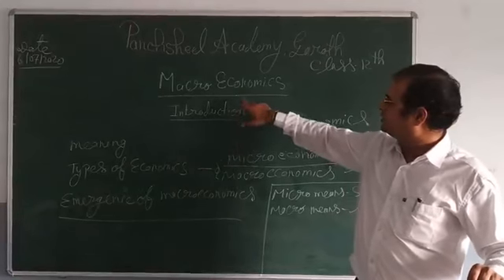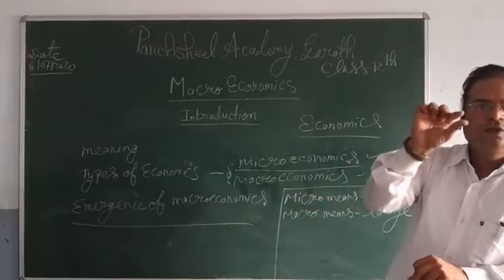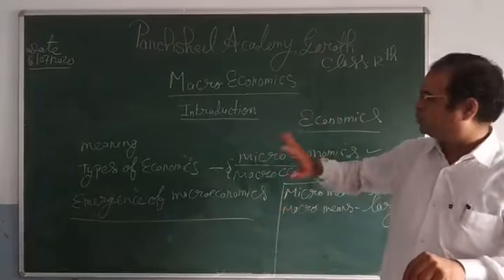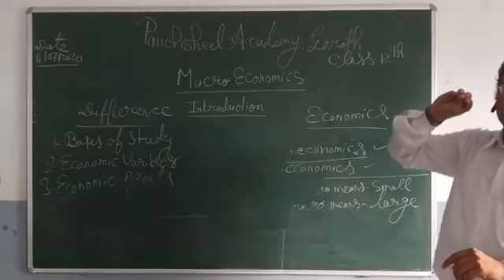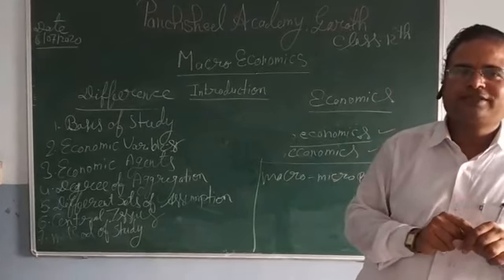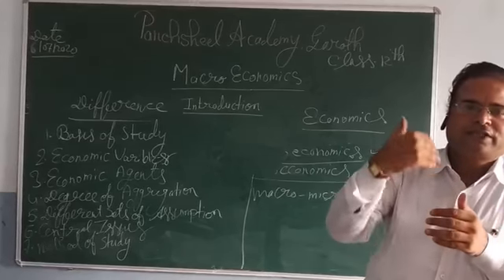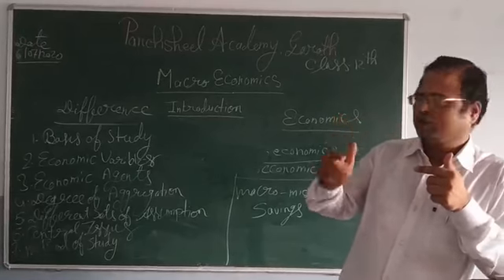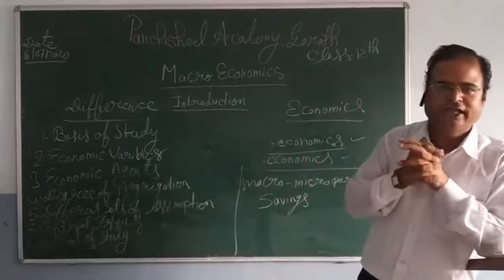Class 12th Economics Part 1